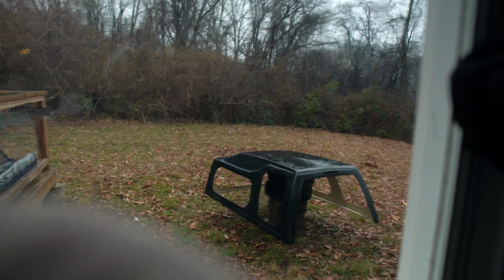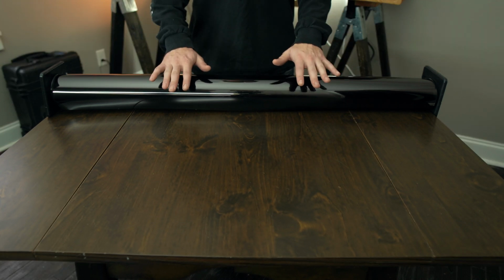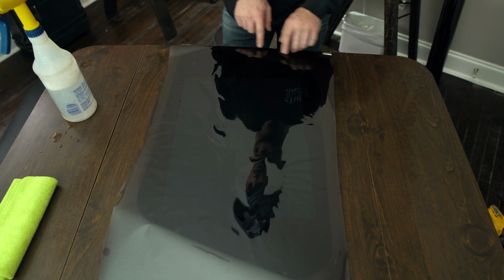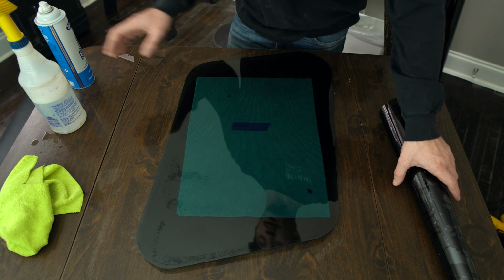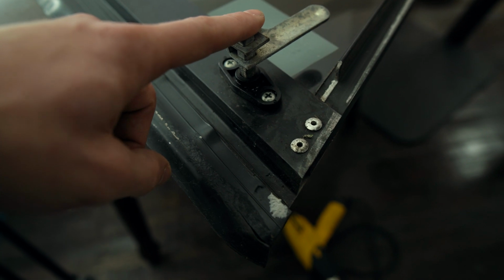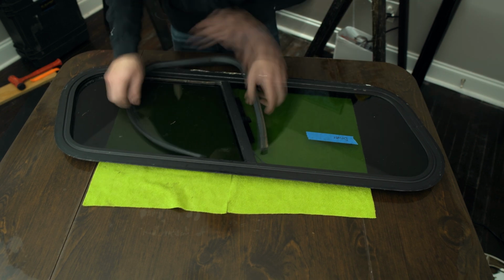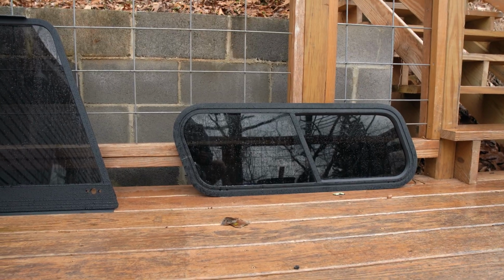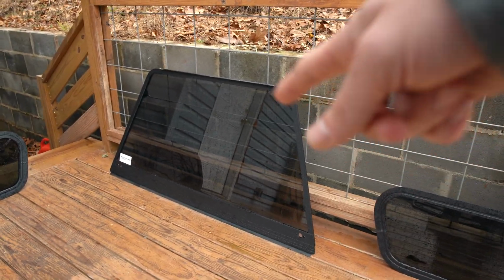Restoring A Truck Camper Shell // Part 3 // Tinting, Painting, And Resealing The Windows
In part 3 of the truck camper shell restoration, I disassemble the windows, tint the glass, repaint the trim, and reassemble the newly sealed windows. Enjoy!

Tacoma Parts I’ve installed:
Black grille

Prelude parts I’ve installed:
Adjustable Toe Arms
Broadway mirror
Quick release
Steering wheel hub
Steering wheel
Front lip

*Formerly known as Elevated Media.